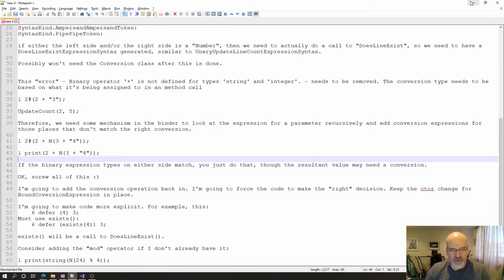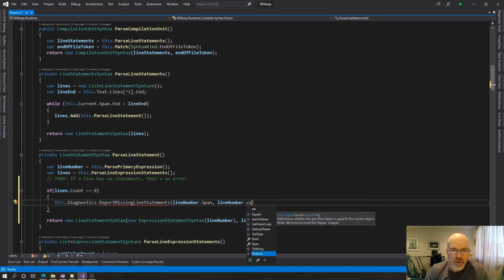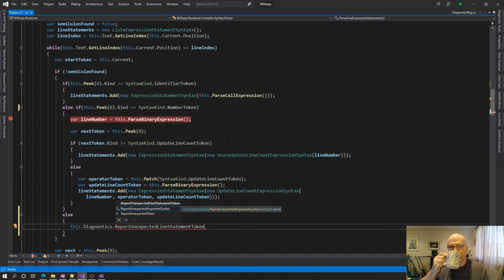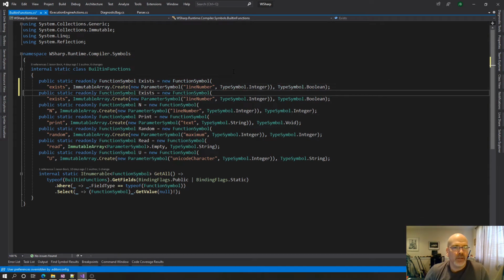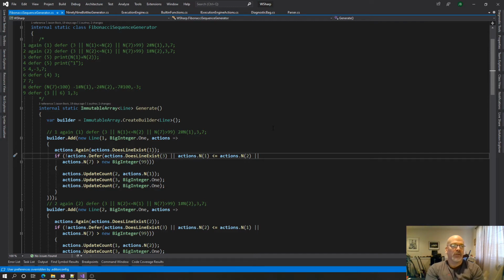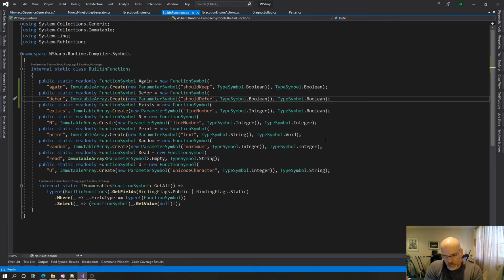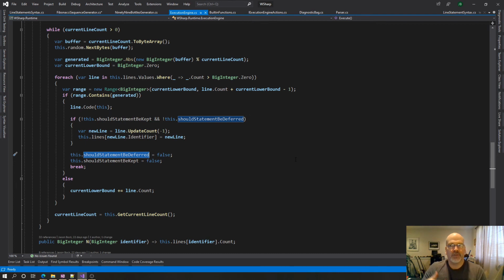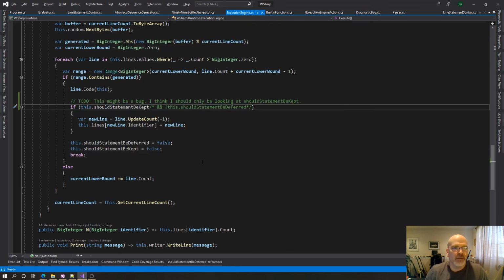FreeCodeSession - Episode 159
In this episode, I decide not to do automatic type conversions in W#, I get a stack overflow when I check for an error condition, I debate how again() and defer() calls should be implemented, I deal with family "issues", and I confuse myself on how the execution engine should work.